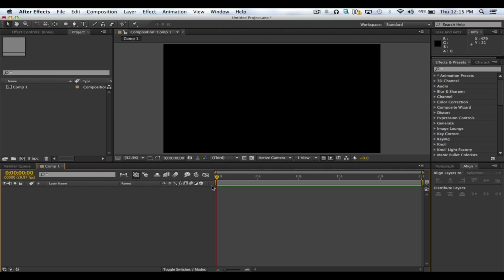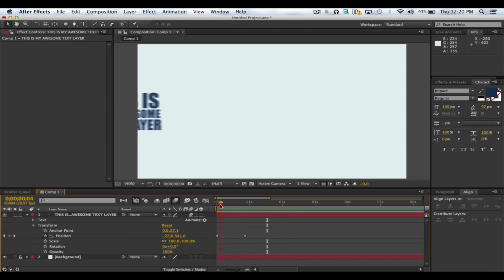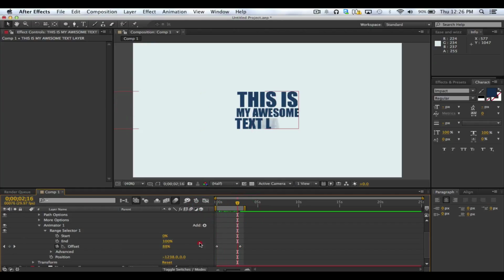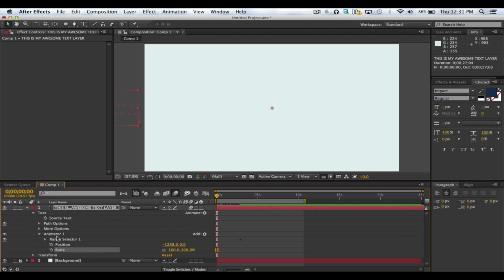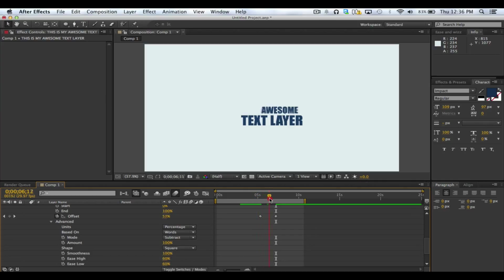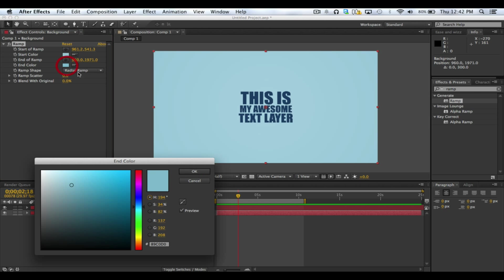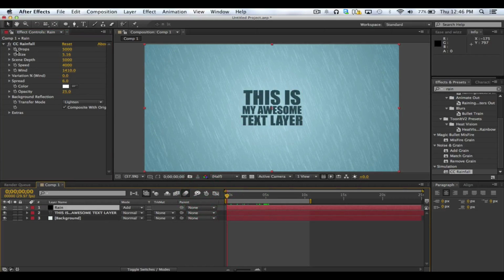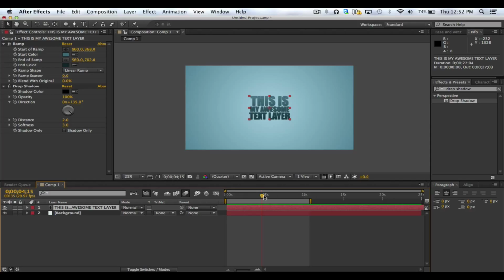Week 2 Walkthrough - Text Animation and Effects & Presets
This is a quick walkthrough of what we learned in week 2.